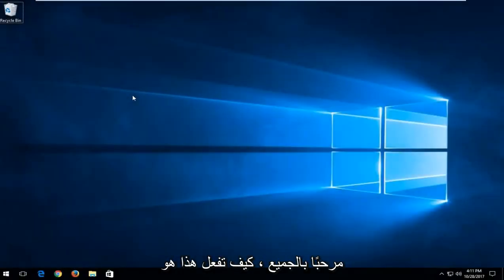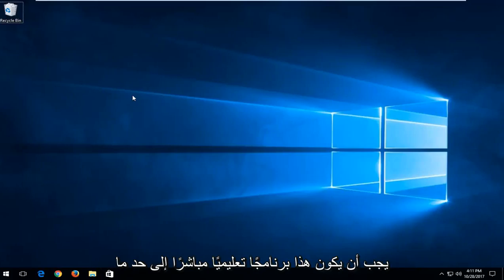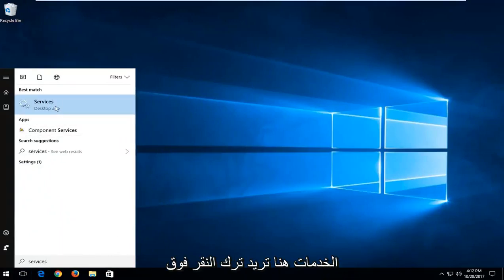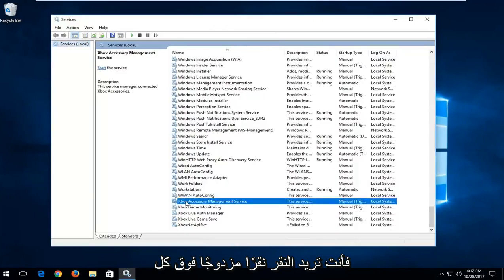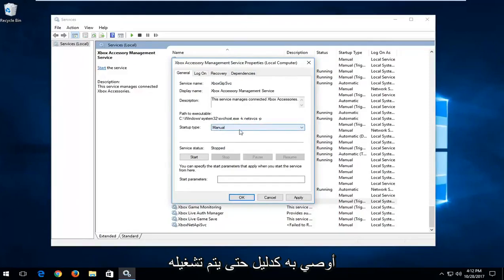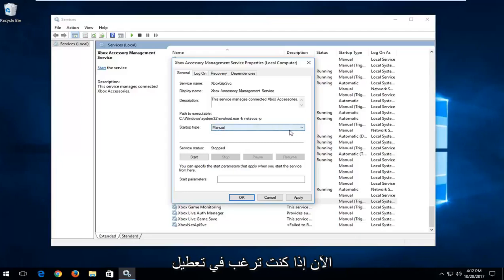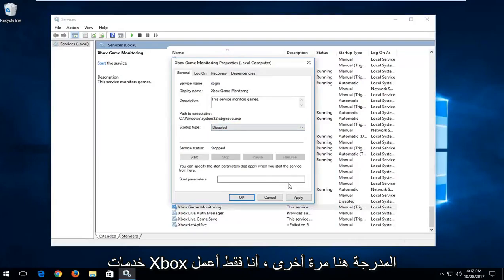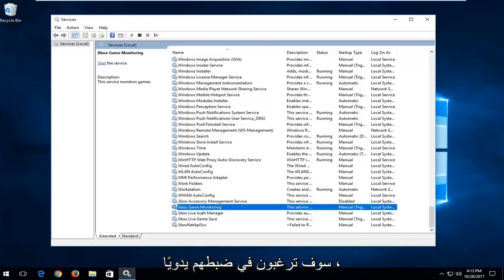إصلاح: تطبيق Xbox لن يفتح Windows 11/10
كيفية تشغيل خدمات Xbox أو إيقاف تشغيلها في نظامي التشغيل Windows 10 و Windows 11.

يعد Game Bar في Windows 10 أداة مصممة لمساعدة اللاعبين على التقاط الفيديو ، وبث لعبهم عبر الإنترنت ، والتقاط لقطات الشاشة ، والوصول بسرعة إلى تطبيق Xbox. إنها أداة فعالة ، ولكن لا يحتاج الجميع إلى استخدامها ولا يريدها على أجهزة الكمبيوتر الخاصة بهم. فيما يلي بعض الطرق التي يمكنك من خلالها تعطيل أو إزالة Game Bar وبعض الميزات المرتبطة به والتي قد تؤثر على أداء أجهزة الكمبيوتر لديك.

Game DVR ، جزء من Game Bar ، يسجل الفيديو في الخلفية أثناء اللعب بحيث يمكنك التقاط مقطع من لحظة ملحمية حدثت فجأة. يستهلك هذا التسجيل أيضًا موارد النظام ، لذلك إذا كان جهازك يتأرجح بالفعل أثناء محاولة تشغيل لعبة مكثفة ، فيمكنك تعطيل Game DVR دون تعطيل Game Bar تمامًا.